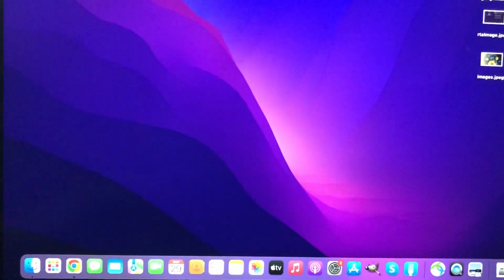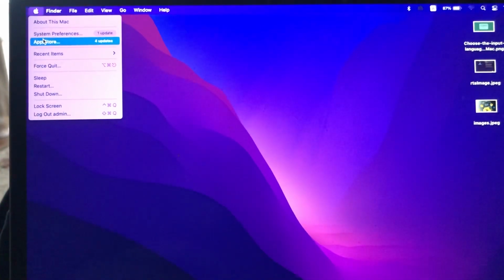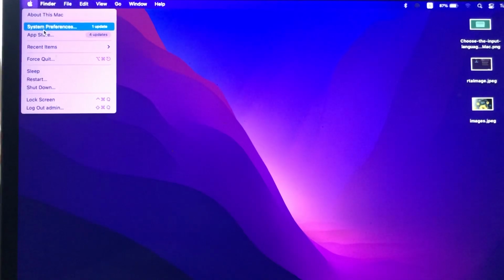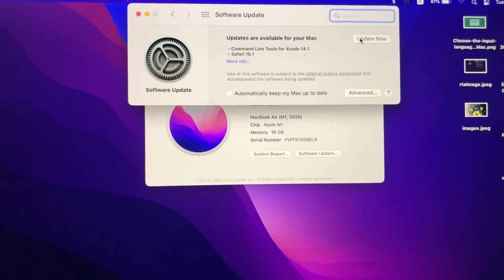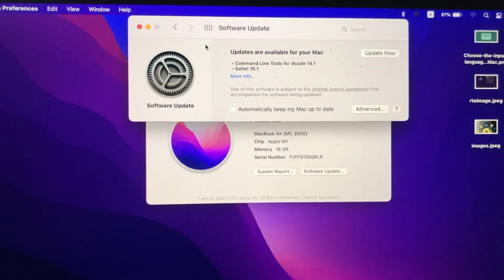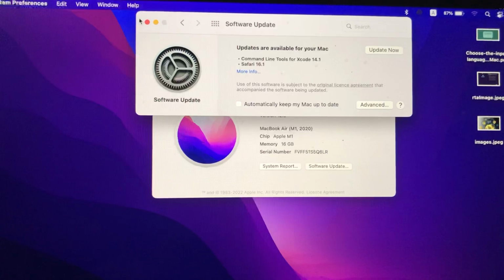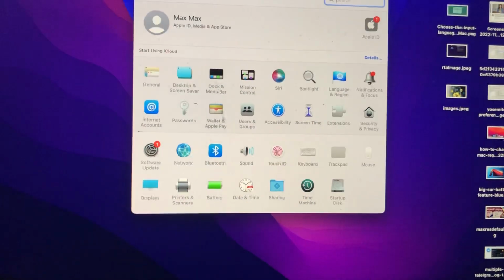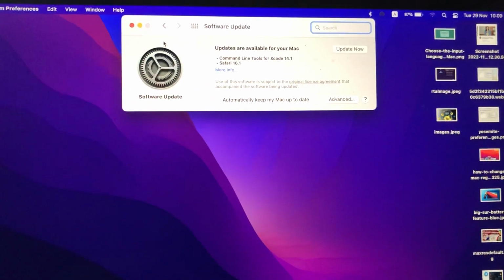How To Install MacOS Ventura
If you don't know How To Install MacOS Ventura, this video is or you.